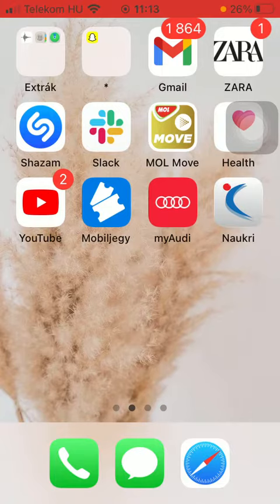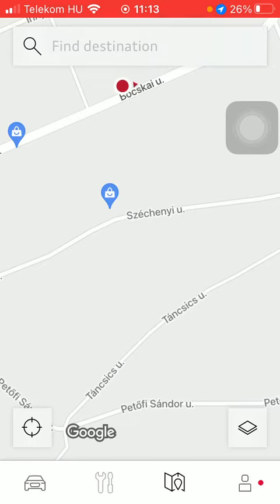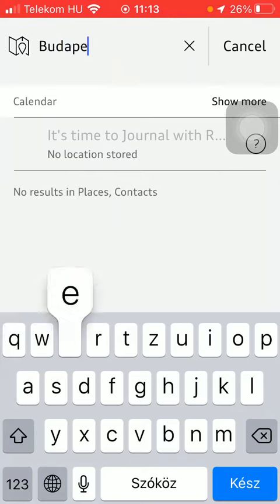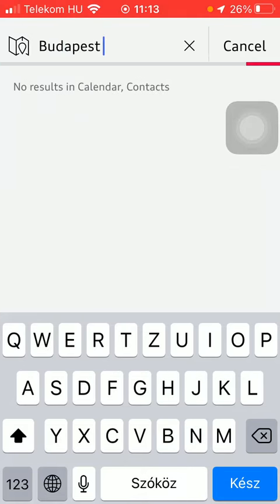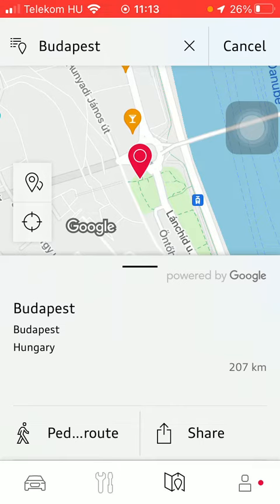How to find a destination on My Audi?